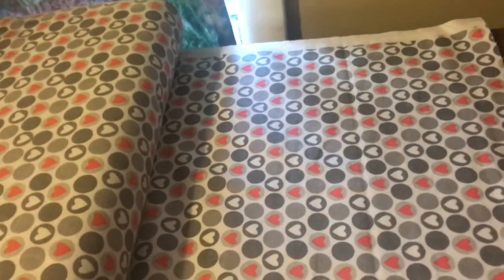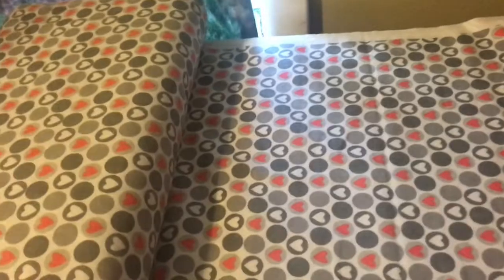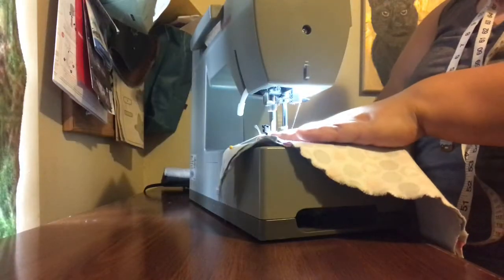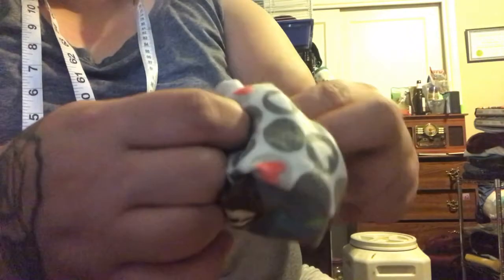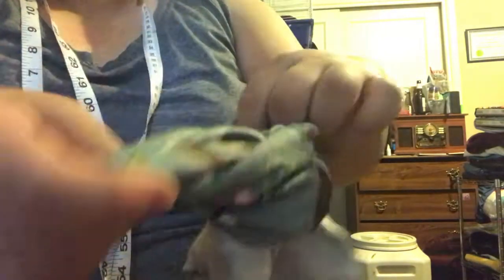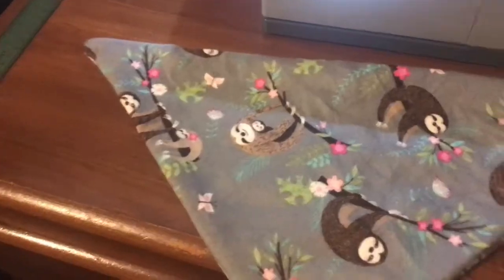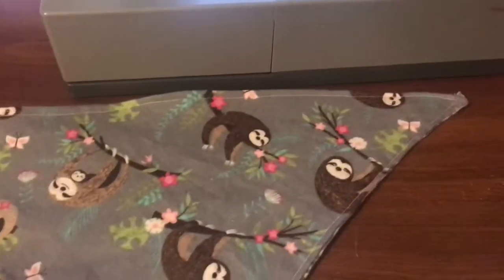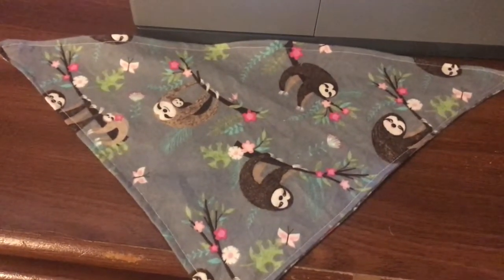Corner hammock Tutorial For 🐀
My first ever corner hammock, not sure why I thought first attempt would make a good how to video, but here it is! It’s 15x15 m, but after the sewing it comes out to 13.5x13.5

It is Chowder Approved!